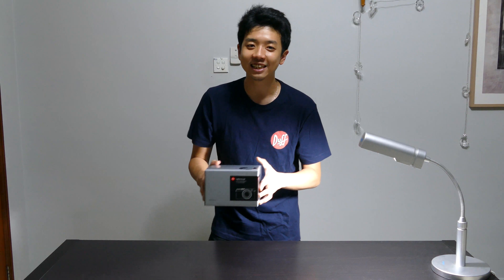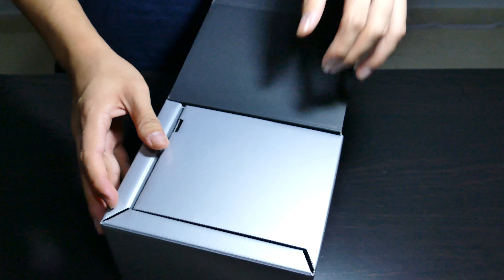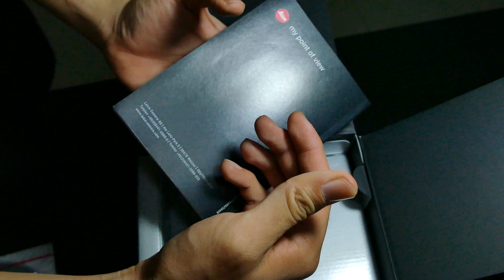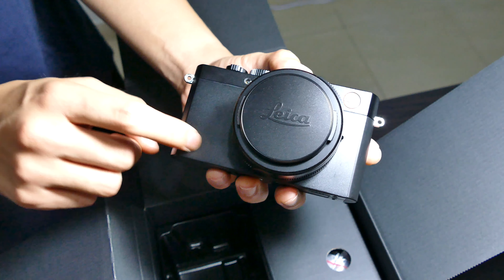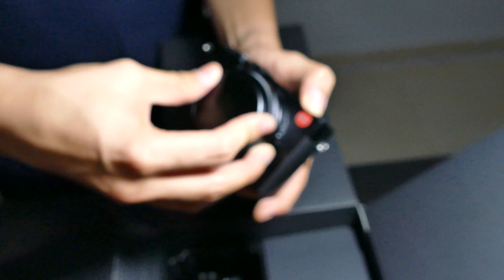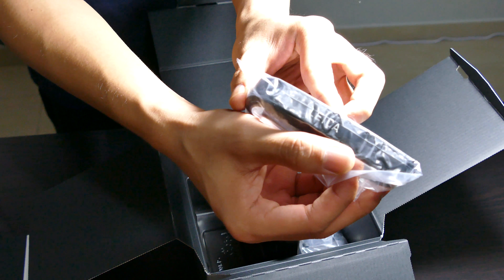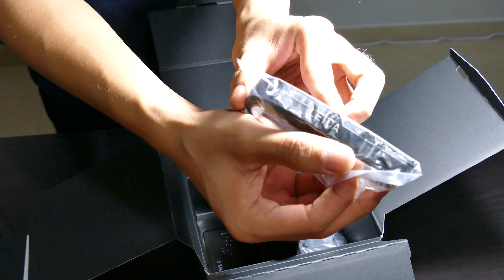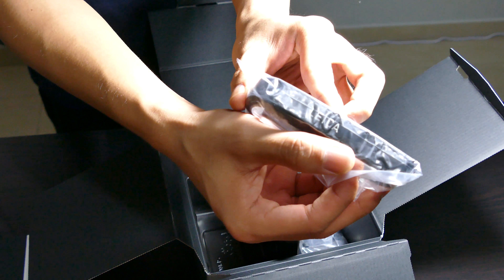GGR! Episode 177 Unboxing Leica D-Lux Typ 109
Unboxing the Leica D-Lux Typ 109.